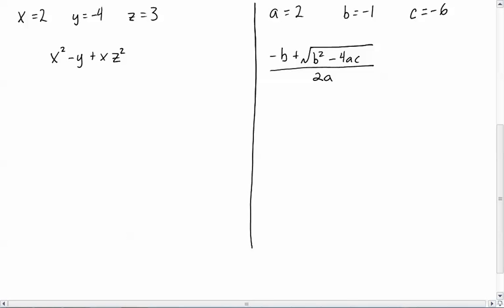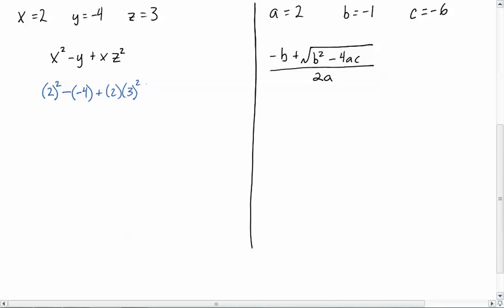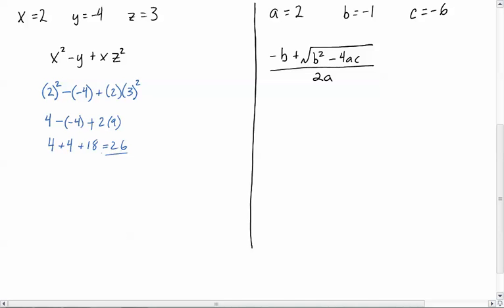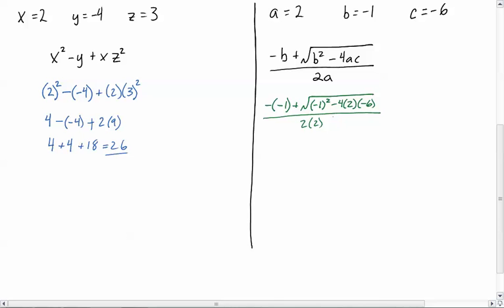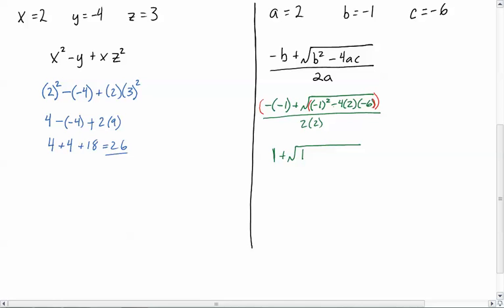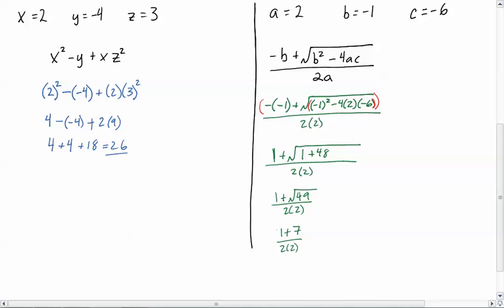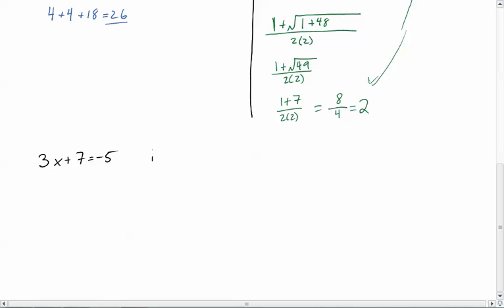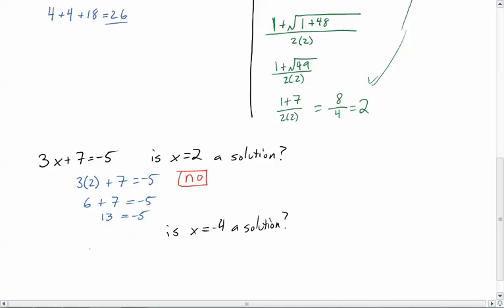Substituting Values 2